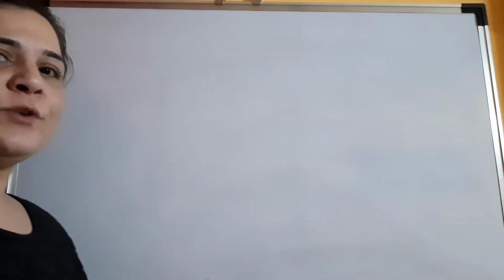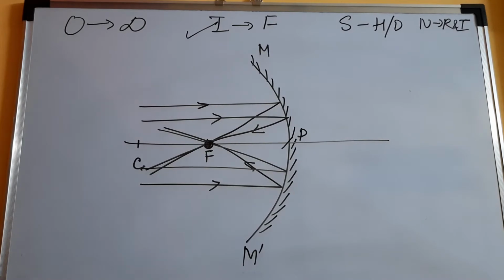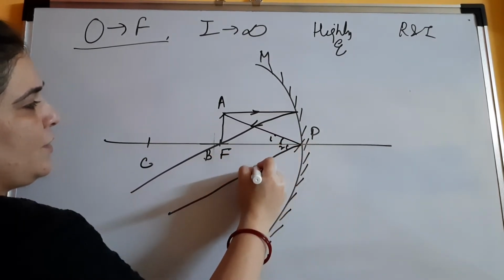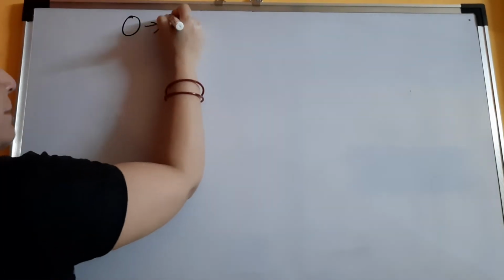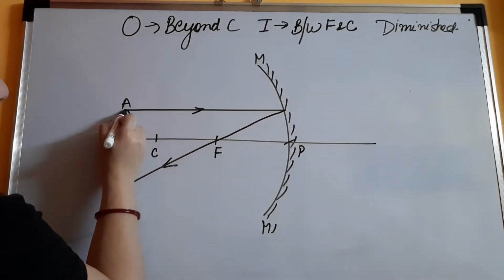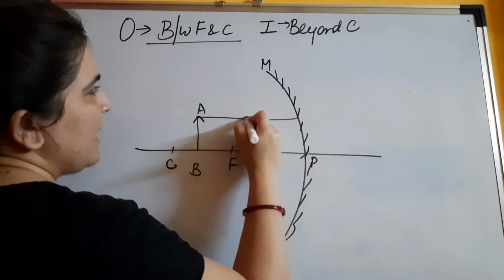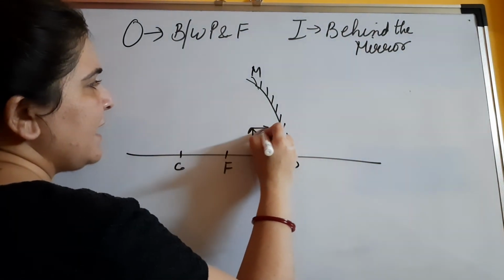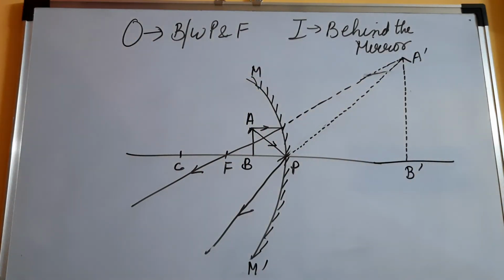Ray diagrams of concave Mirrror